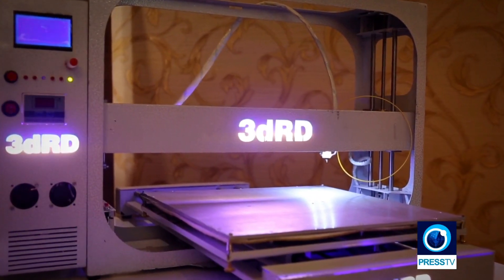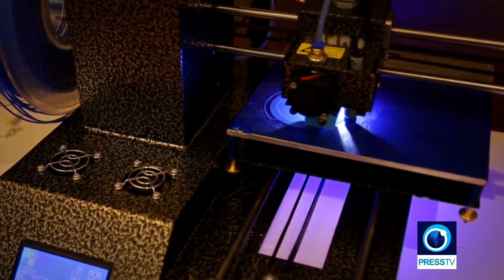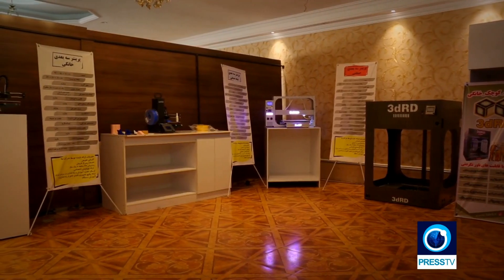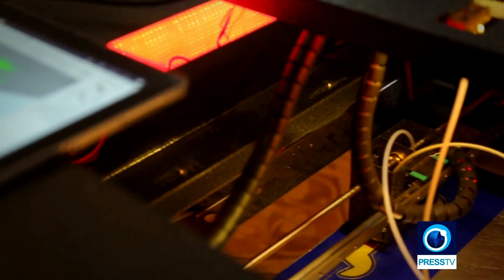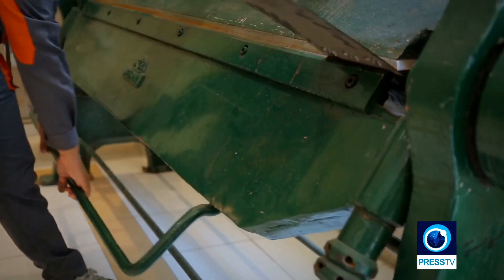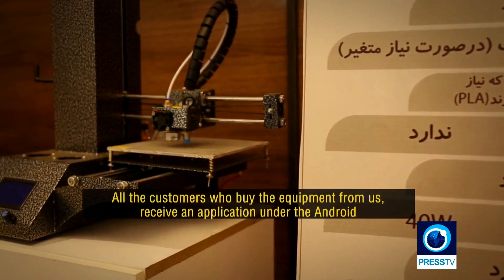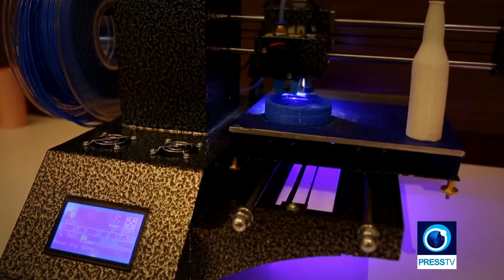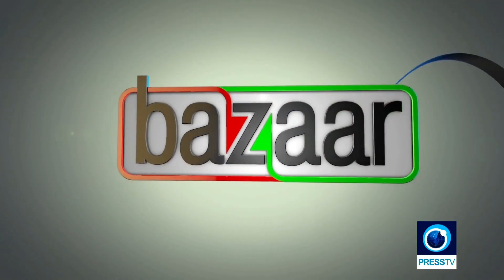Iranian company manufacturing 3D printers